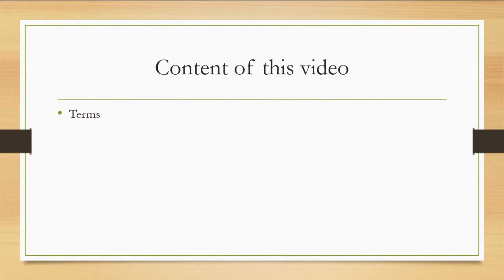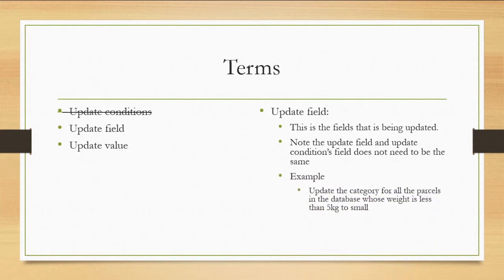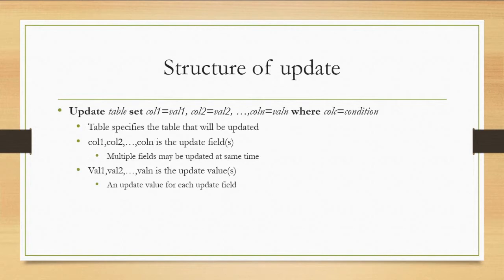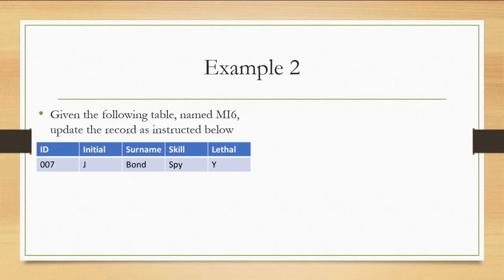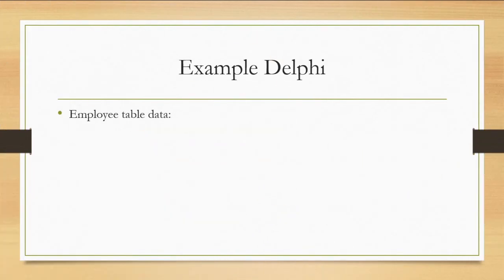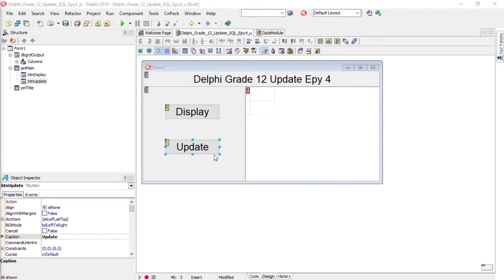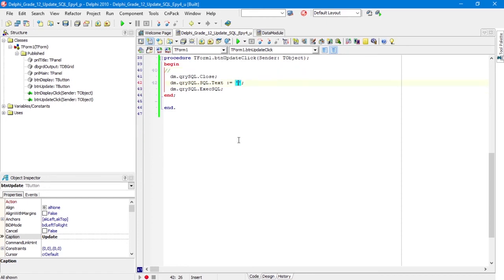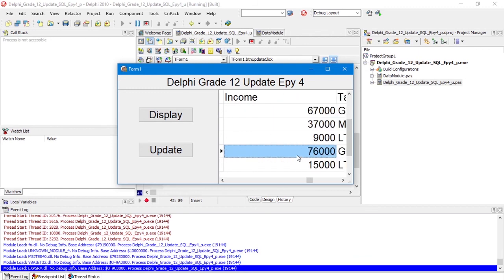Delphi Grade 12 Update SQL Ep 4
This video will explain how to update a Microsoft Access Database using Delphi and SQL